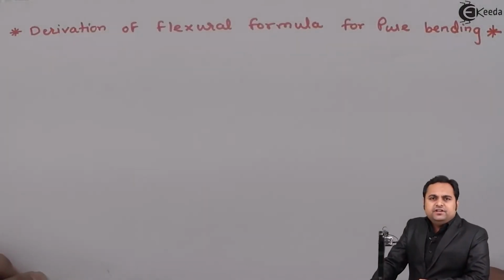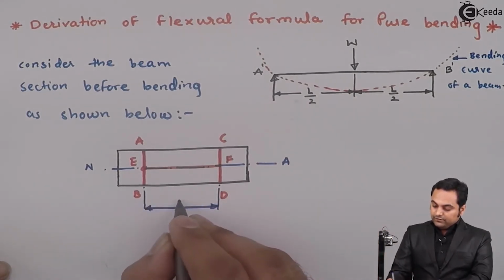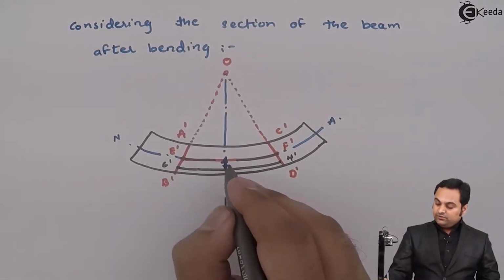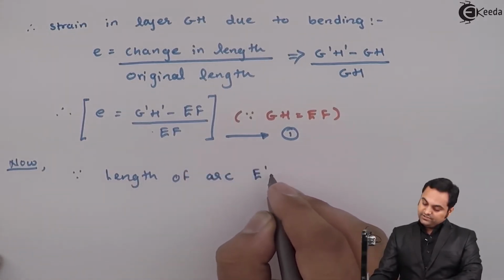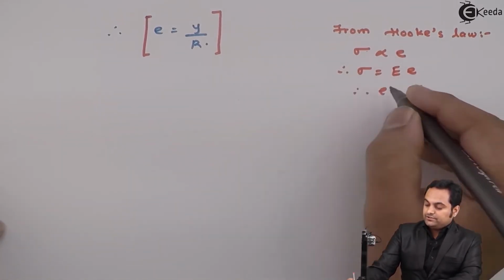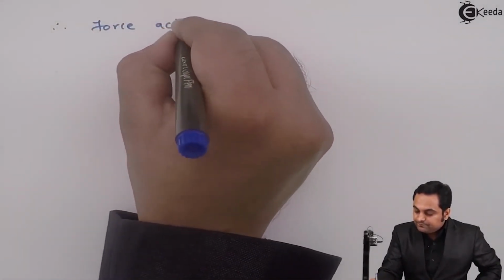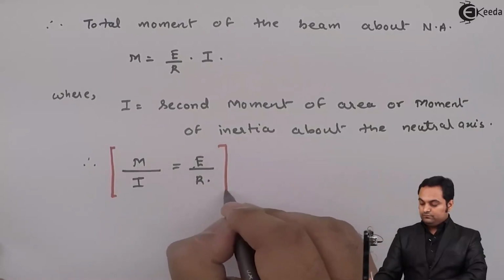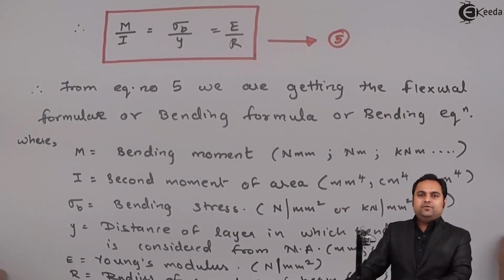Derivation of Flexural Formula - Stresses in Beams - Strength of Materials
Video Name - Derivation of Flexural Formula

Chapter - Stresses in Beams

Happy Learning!